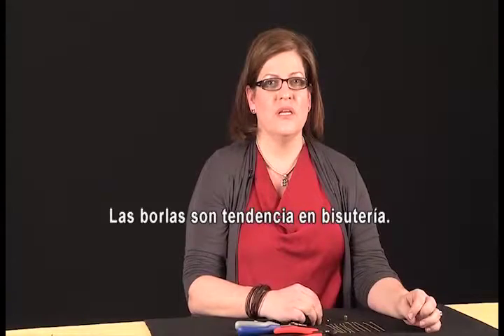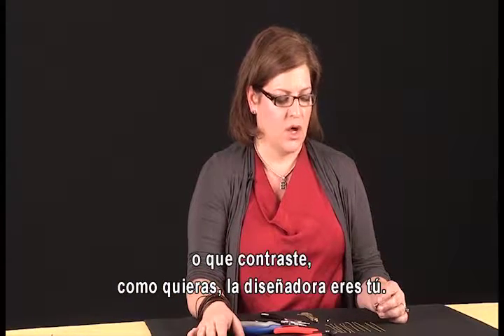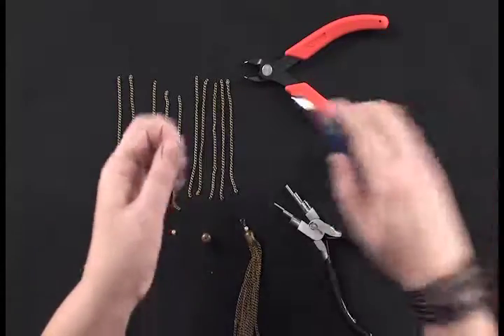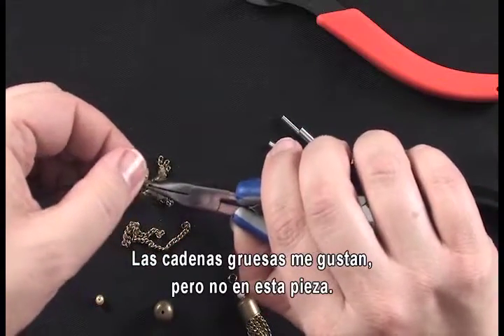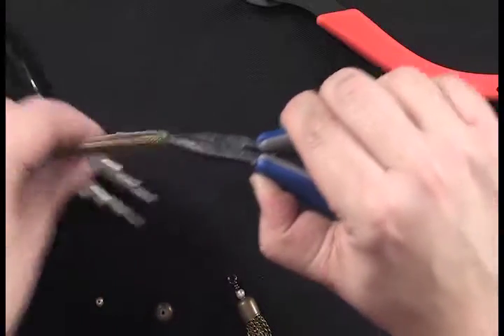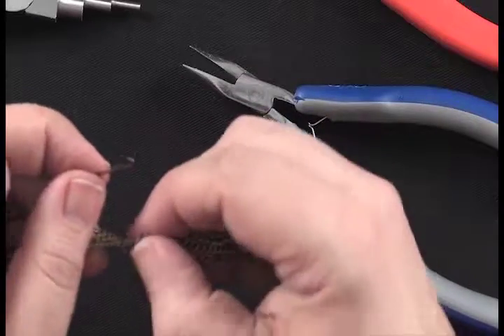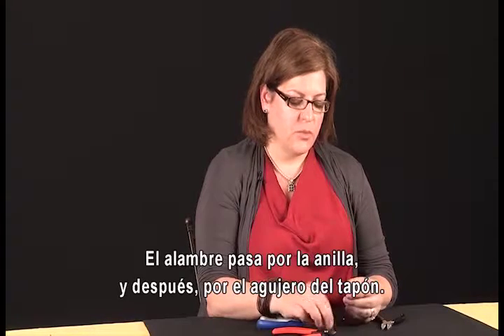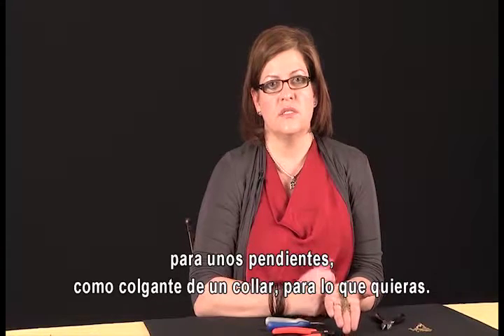Bisutería y complementos para Dummies: 06 / Hacer una borla de cadena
Este proyecto te enseña a hacer una borla a partir de  cadena, anillas de engarce, tapones y alambre. La pieza resultante sirve para embellecer un marcador de libros, como colgantes para unos pendientes o un collar y para muchas cosas más.